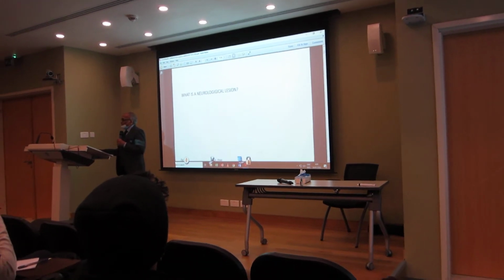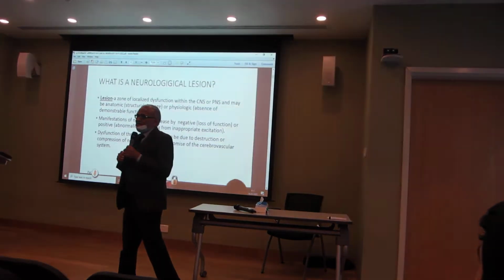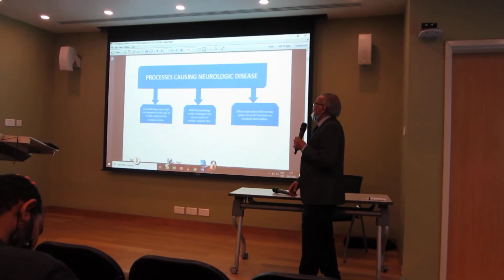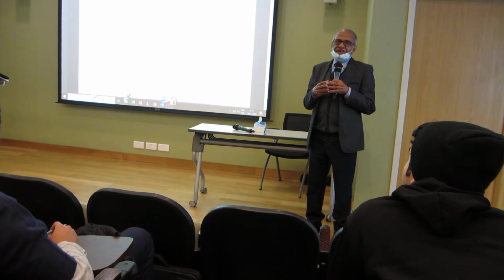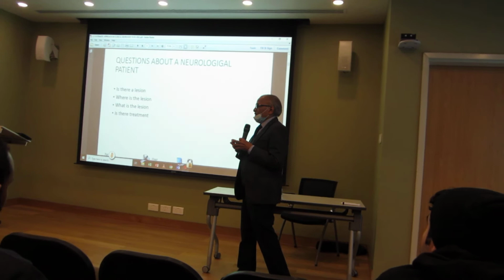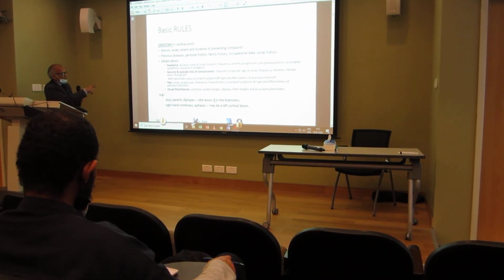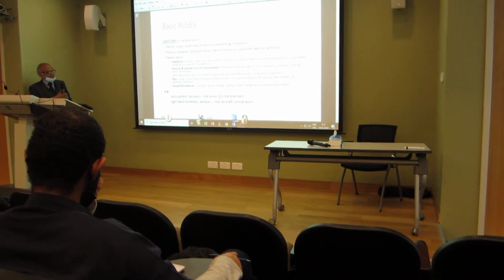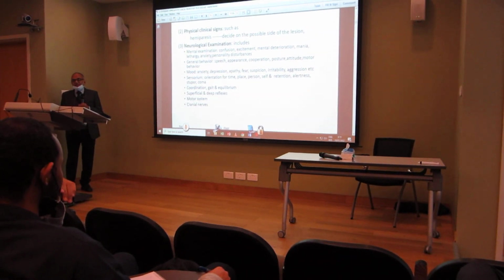Localization of neurological lesions PART 1| PROF. ZIA